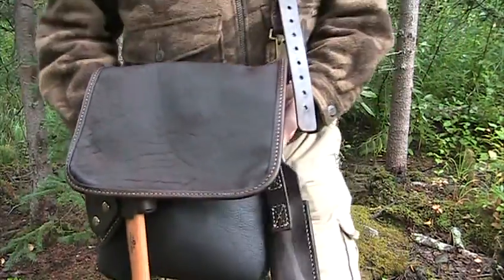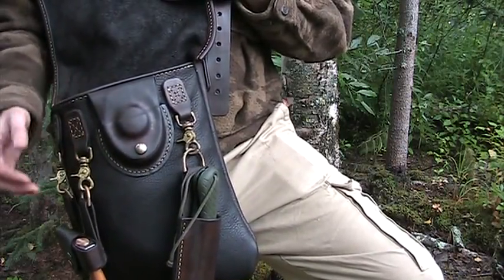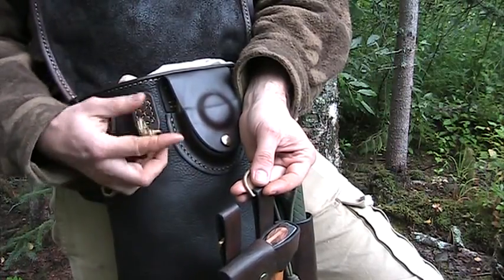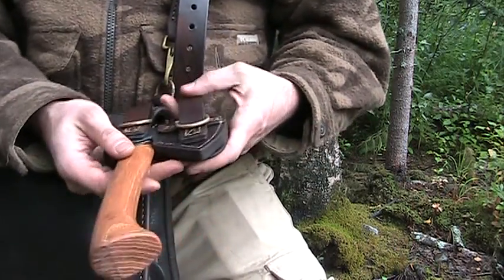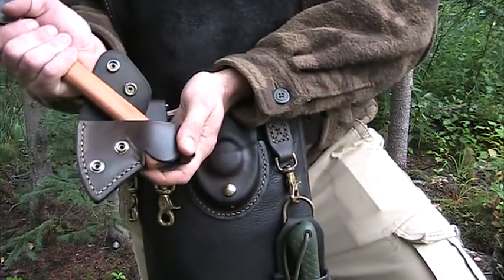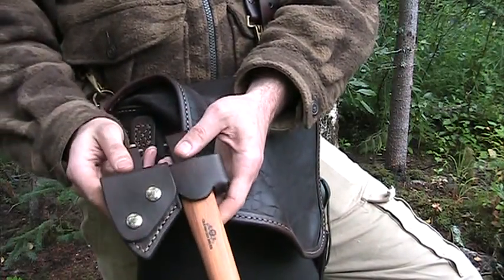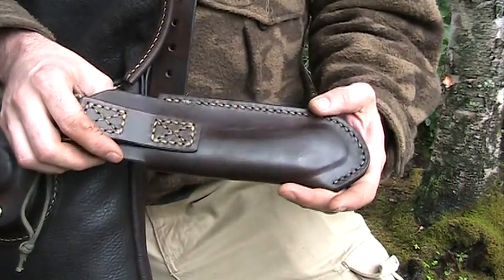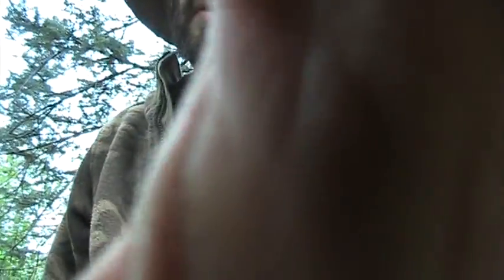Custom Leather Haversack, Bacho Laplander Saw Sheath, Gransfors Bruks Mini Belt Axe Mask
Body of the bag in this video is Aspen Bison hide, everything else is veg tan.  Dark cocoa brown body, Bison Brown veg tan.  Antique brass hardware.